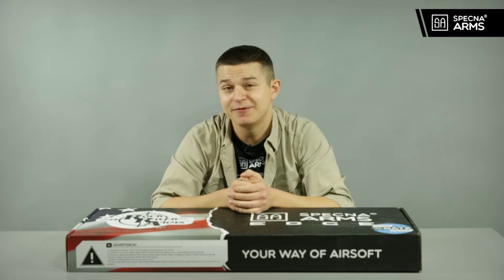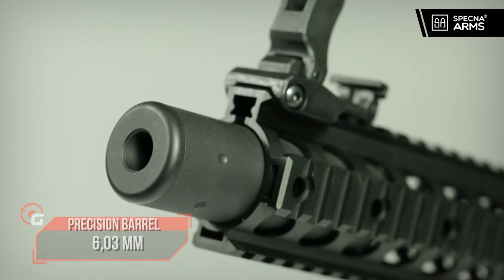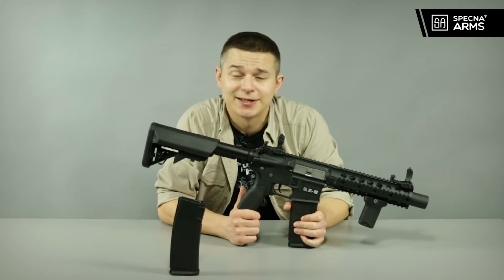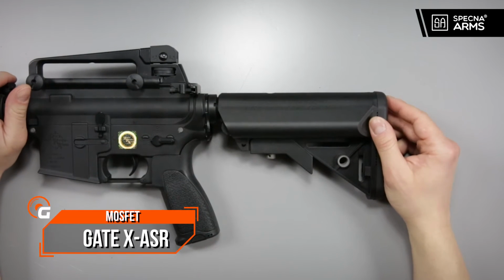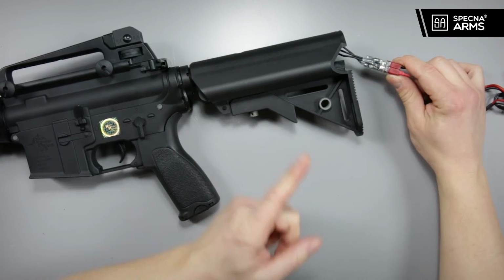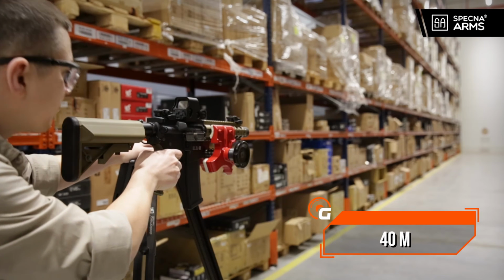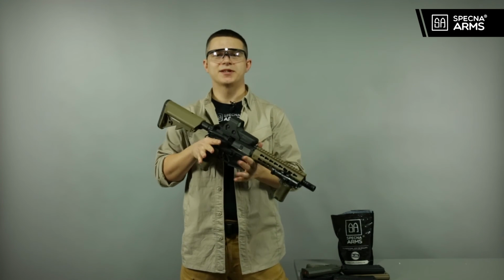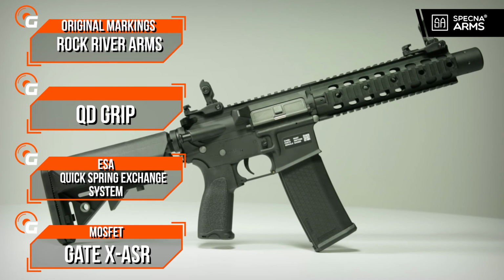Specna Arms - new EDGE series line by Gunfire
Gunfire is proud and happy to present long-awaited Specna Arms EDGE series.

Perfectly fitted parts, including new ORION Gearbox with ESA quick spring change system and X-ASR by Gate Mosfet makes the EDGE series the best option for replica straight from the box!

What is the new line?

- ORION Gearbox with reinforced parts inside

- ESA quick spring change system

- Licensed Rock River Arms models!

- X-ASR mosfet by Gate

- Two mid-cap S-Mag magazine in box

Soundtrack info:
Utwór Rules Of The Road — A to Z Guitars jest objęty licencją  Creative Commons.

Utwór Rock'n'roll boy — Yoshinori Tanaka/田中 芳典 jest objęty licencją  Creative Commons.